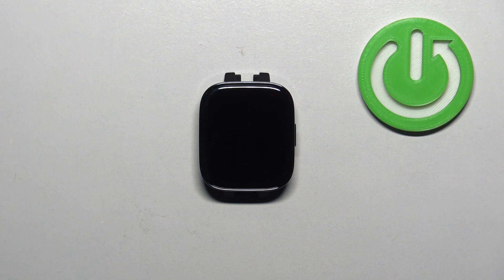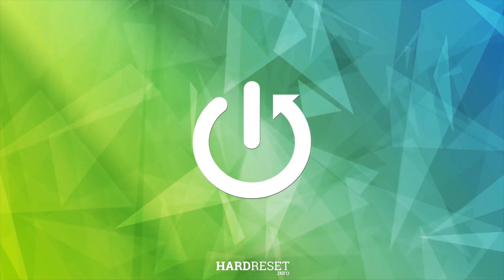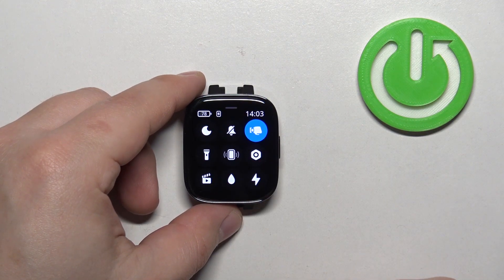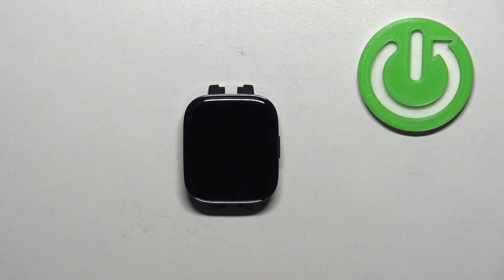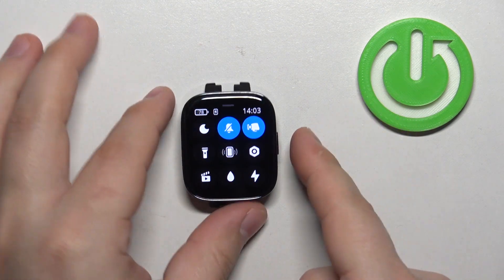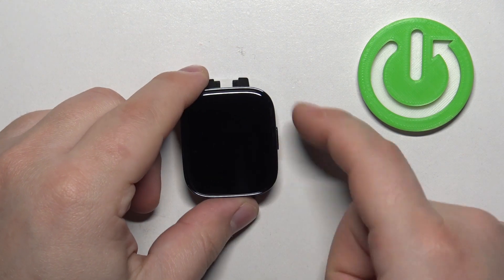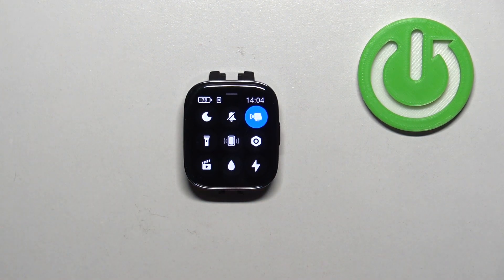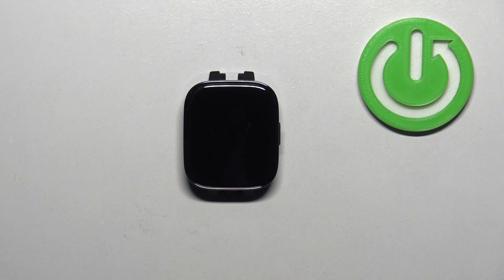How to Enable Simple Mode on XIAOMI Redmi Watch 3 - Disable Simple Mode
Find out more info about XIAOMI Redmi Watch 3:
Hi! Today we would like to show you how to enable simple mode on XIAOMI Redmi Watch 3. We will show you how to simplify your watch's interface with just a few taps.

How to enable simple mode on XIAOMI Redmi Watch 3? How to disable simple mode on XIAOMI Redmi Watch 3?